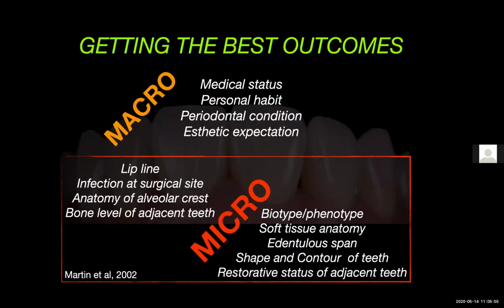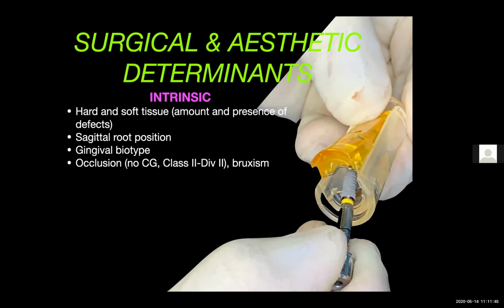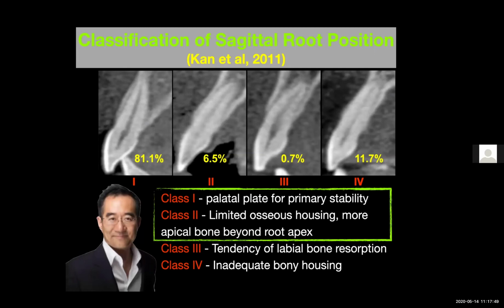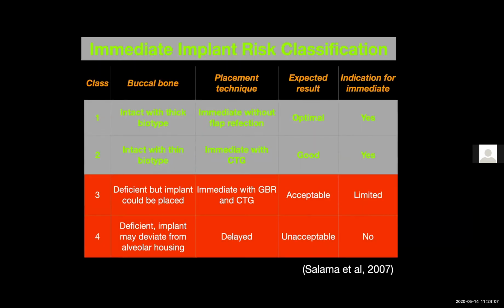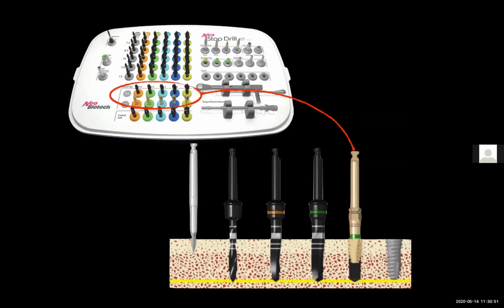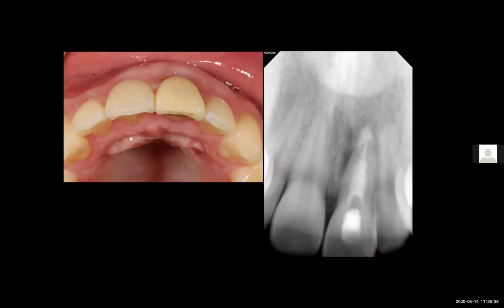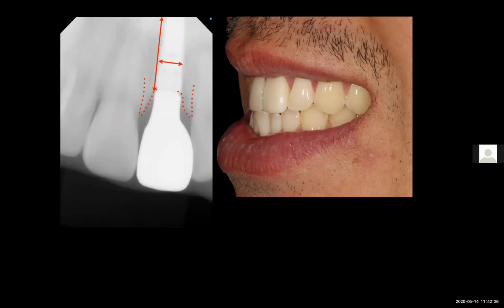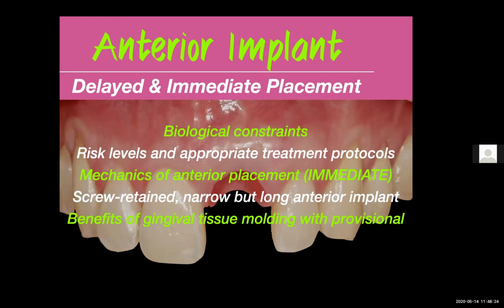Anterior Implant: Delayed vs. Immediate Placement, Soft Tissue Molding with Provisional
Thursday, May 14, 2020  11:00AM~12:00PM PDT
Dr. Owen Trinh

- Fundamentals in planning anterior implants, indications, and contraindications of immediate  anterior implant placement.

- Demonstrate the importance of prosthetic-driven implant surgery planning and execution
 via free-hand placement and surgical guides with surgical videos.

- Soft tissue molding with provisional for preserving tissue and developing emergence profile.